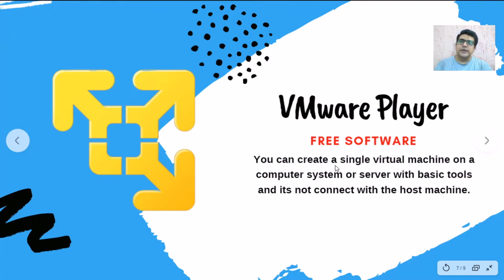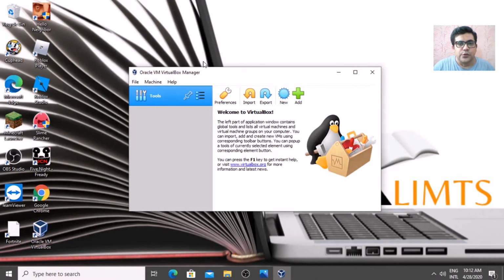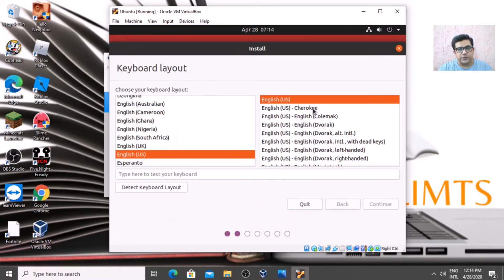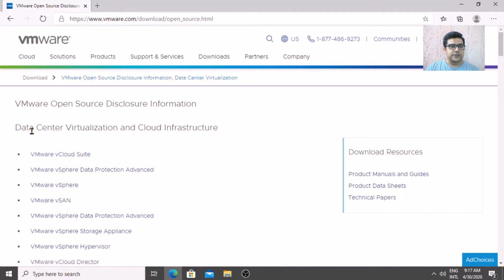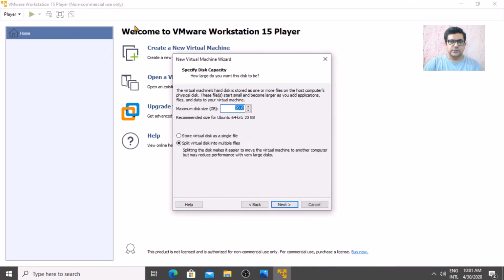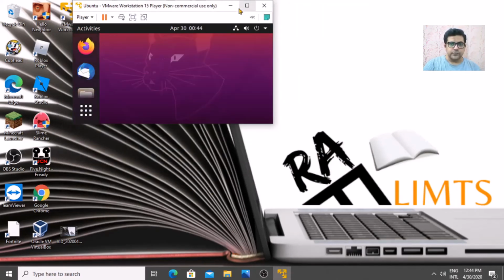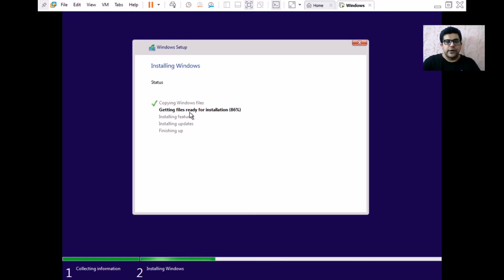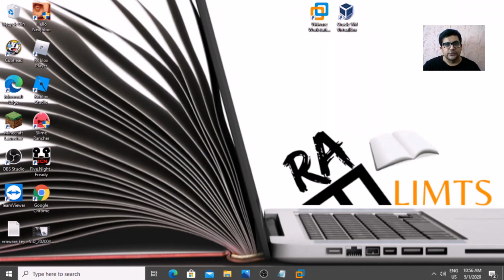Cross Platform in Virtualization: Installing Ubuntu 20.04 & Windows 10 on a Virtual Machine (VM)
This is one of the rich content videos, in this video, you will learn what is virtualization and how you can create a virtual machine with best virtual machine software and on that virtual machine how to install Linux Ubuntu 20.04 and Windows 10 Watch it completely to learn more.

Segment # 1
1. What is virtualization & cross-platform?
2. What applications or software we may use for cross-platform?
3. What is the difference between Oracle VM Virtual Box and VMware Workstation Pro and Player?
4. How we can download the ISO image file of "Ubuntu 20.04" from the Ubuntu official website.
5. How to download and install the Oracle VM Virtual Box application free of cost?
6. How to create a Virtual Machine (VM) through the "Oracle Virtual Box" application and Install the Ubuntu 20.04?

Segment # 2
1. How to download and install the VMware Workstation Player at free on cost?
2. How to create a Virtual Machine (VM) through the "VMware Workstation Player" and Install the Ubuntu 20.04?

Segment # 3
1. How to download and install the VMware Workstation Pro?
2. How to create a Virtual Machine (VM) through the "VMware Workstation Pro" and Install the Windows 10 within Windows 10?